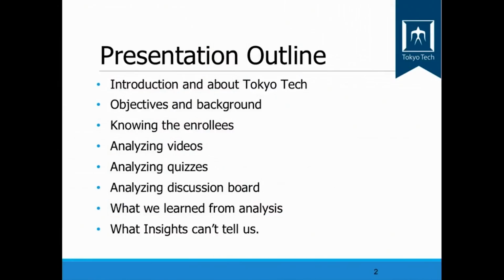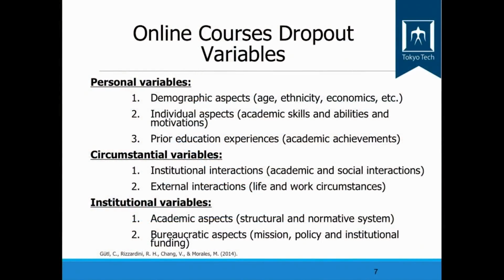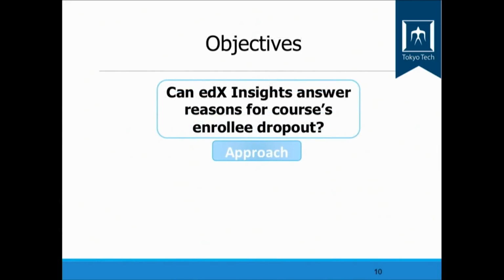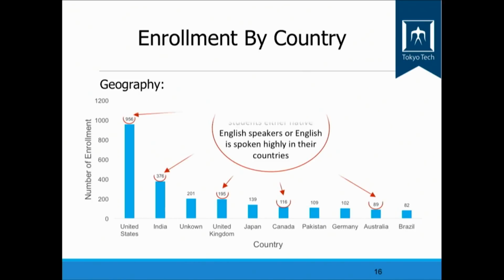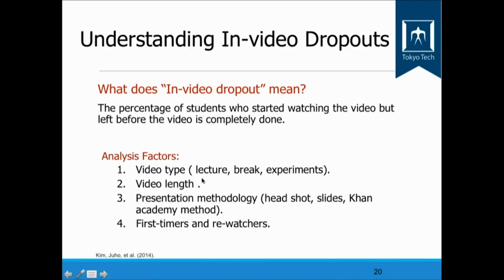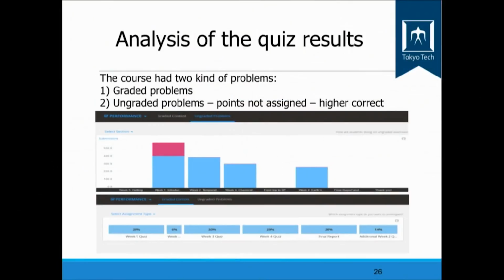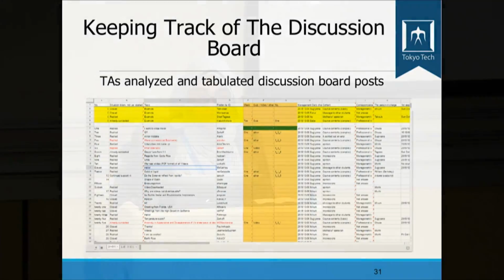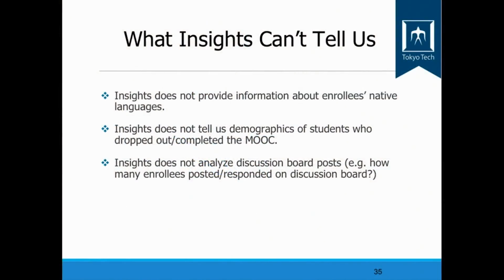Day 1 - Sara Ayman Metwalli, Tokyo Tech - Going Deep with edX Insights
2016-16 Sara Ayman Metwalli, Tokyo Tech- Going Deep with edX Insights on TokyoTechX's "Introduction to Deep Earth Science Part 1"